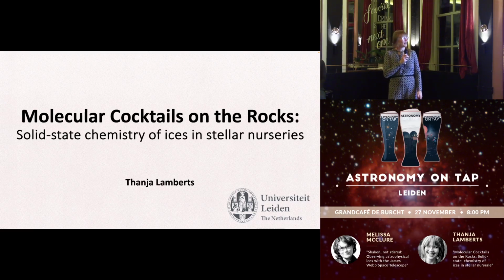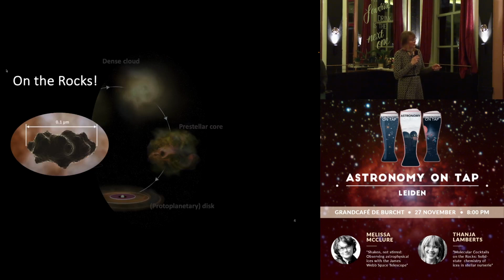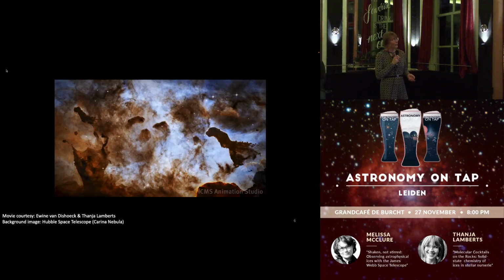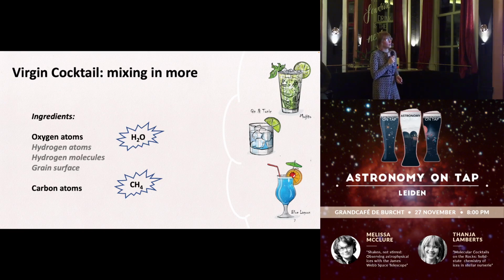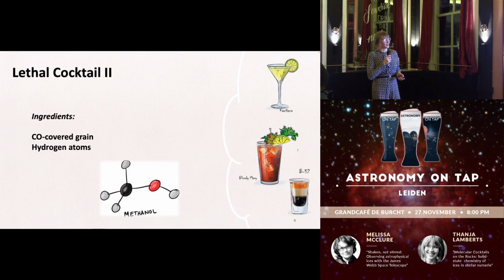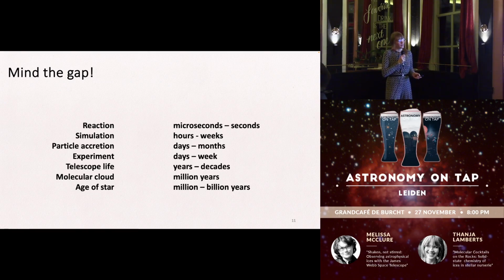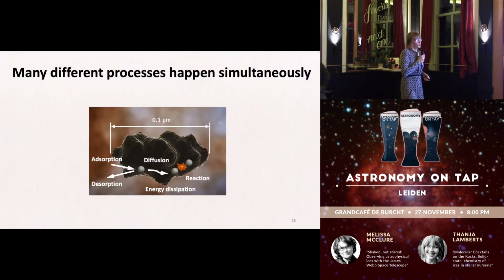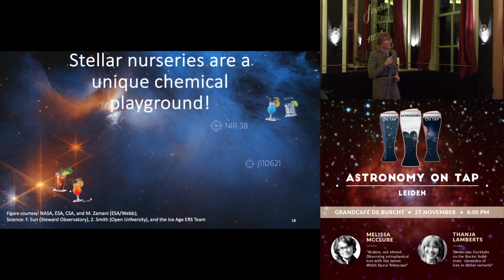T. Lamberts: "Molecular Cocktails on the Rocks: Solid-state chemistry of ices in stellar nurseries"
This event took place at Grandcafé de Burcht in Leiden on November 27, 2023.

- Thanja Lamberts: "Molecular Cocktails on the Rocks: Solid-state chemistry of ices in stellar nurseries"

Thanja is an assistant professor at the Leiden Institute of Chemistry and at the Leiden Observatory. Her group focuses on computational astrochemistry to unravel which molecules can be formed efficiently in the dense regions of the interstellar medium. In her talk, Thanja will illustrate the molecules that form on the very cold ices and cover small dust grains floating around in the densest regions of the interstellar medium.

The other speaker of the night was Melissa McClure: "Shaken, not stirred: Observing astrophysical ices with the James Webb Space Telescope".